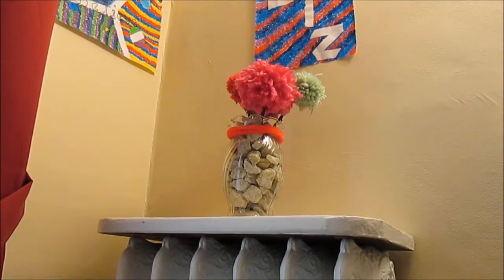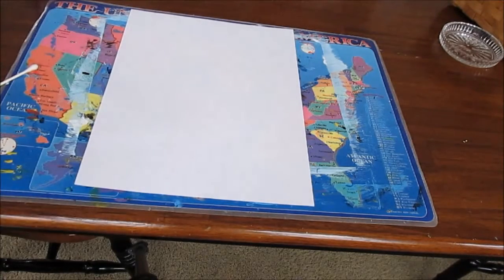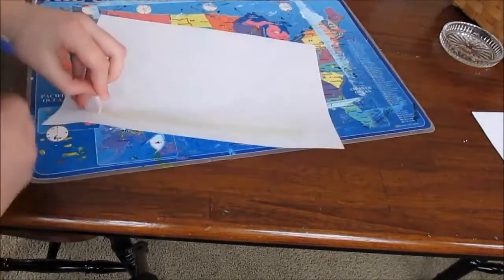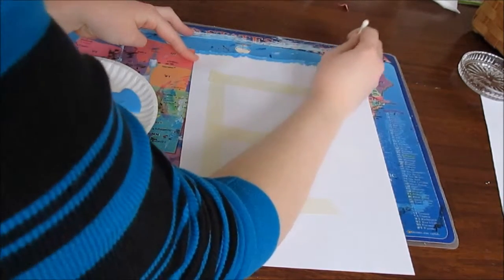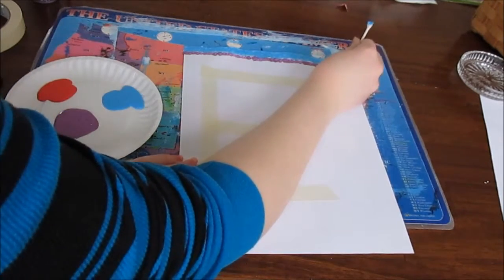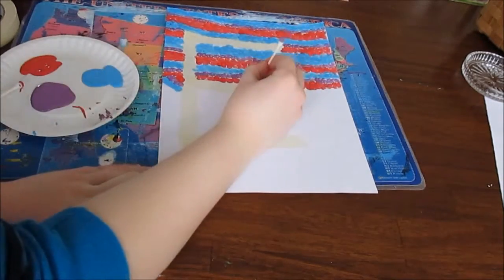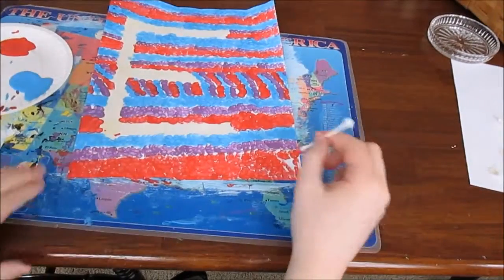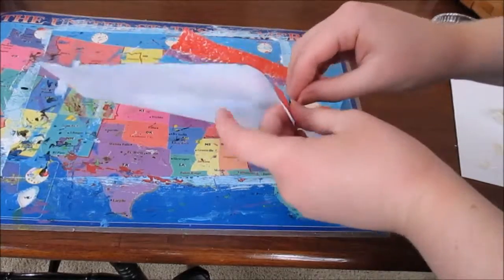Q-Tip Painting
I hoped you enjoyed this video. Here are some links to some channels I watch to get inspiration for my videos. So be sure to check them out.
Bye!